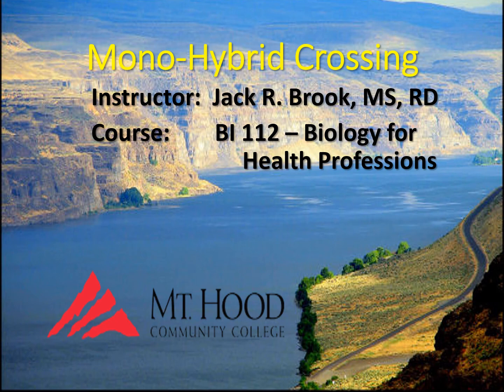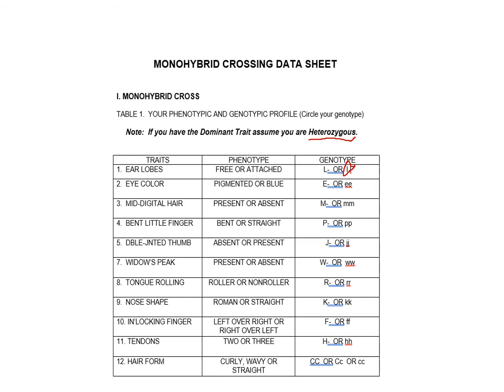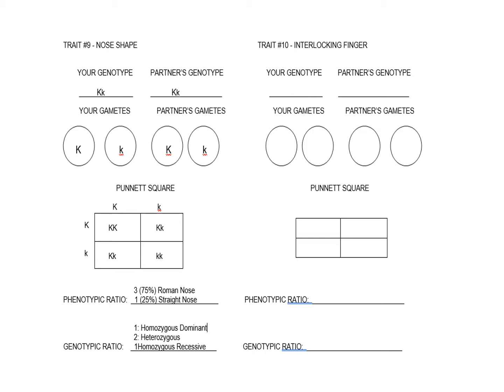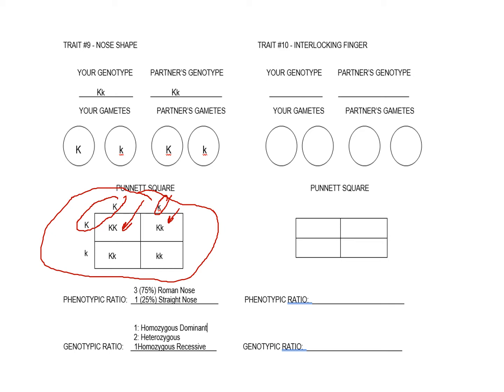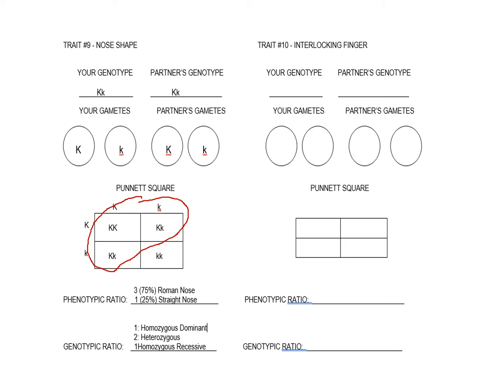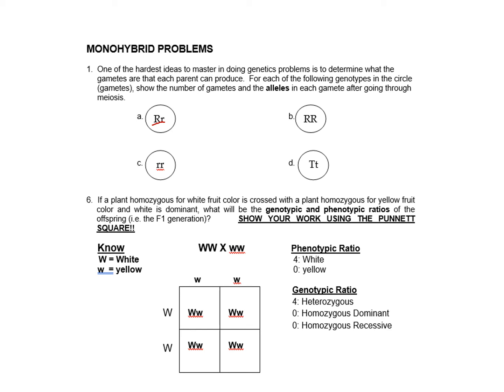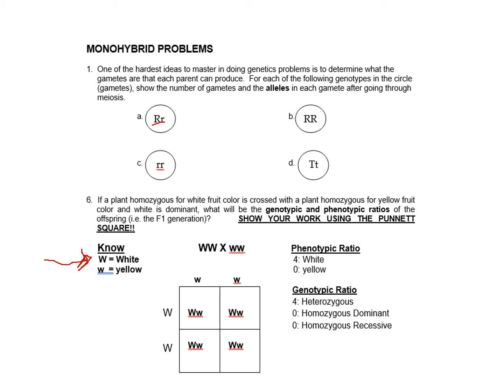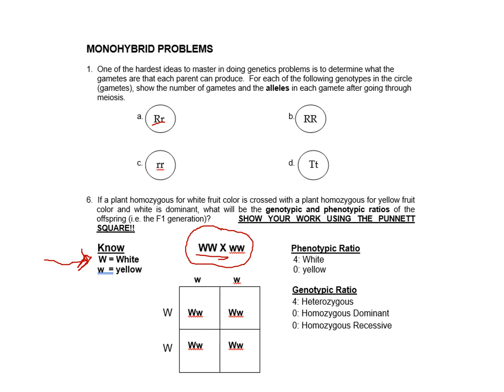Mono Hybrid Crossing Assignment - BI 112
Mono-Hybrid Crossing Assignment Overview for BI 112 students at Mt. Hood Community College.